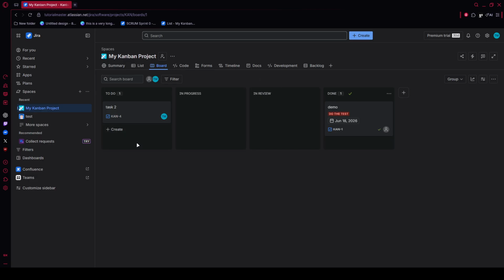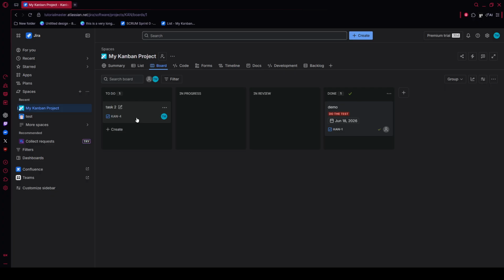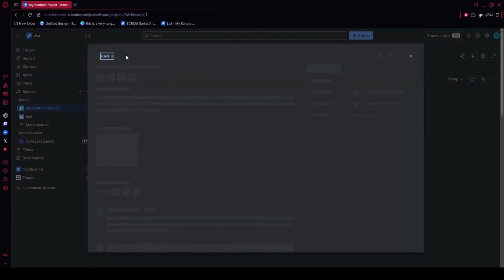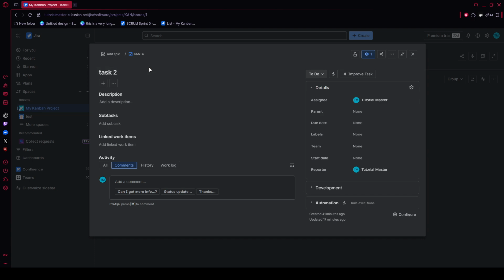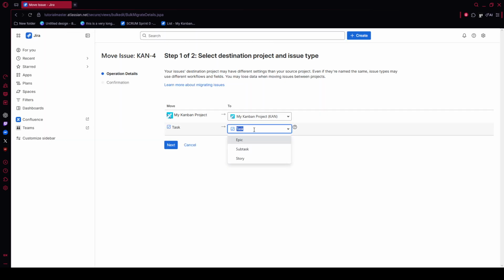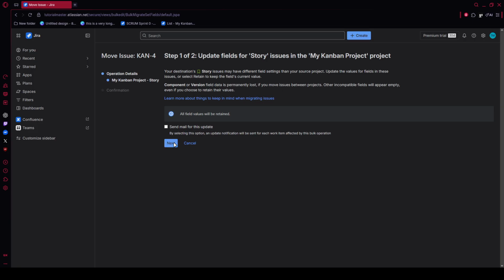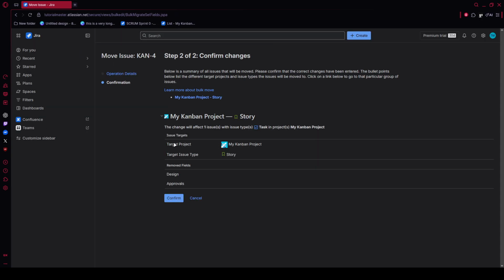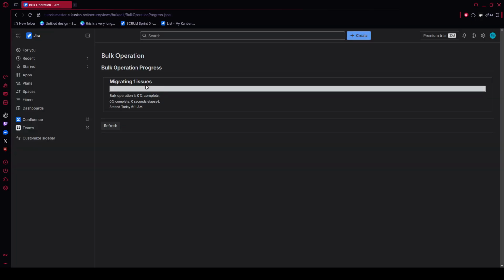How To Change Issue Type In Jira [Step By Step Guide 2026]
In today's video we cover How To Change Issue Type In Jira [Step By Step Guide 2026]